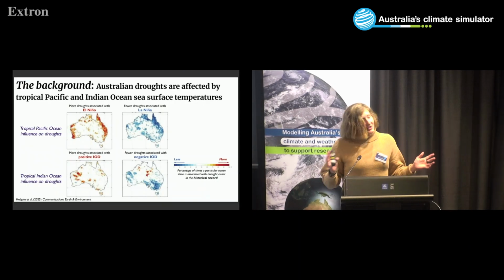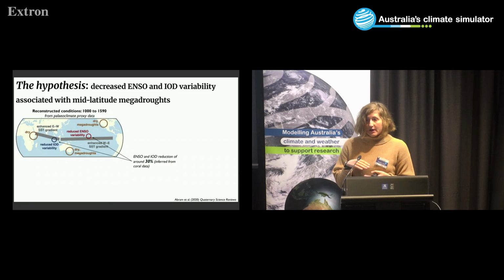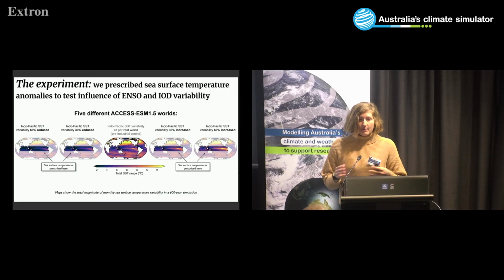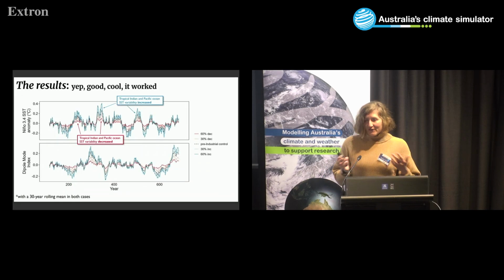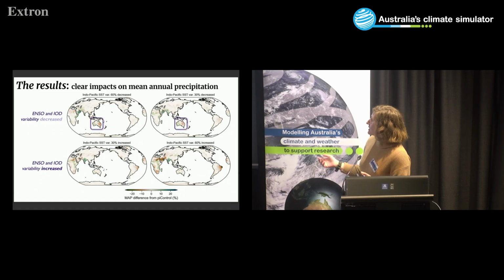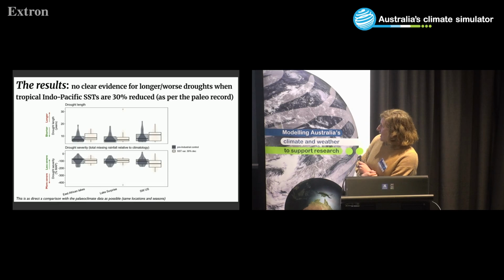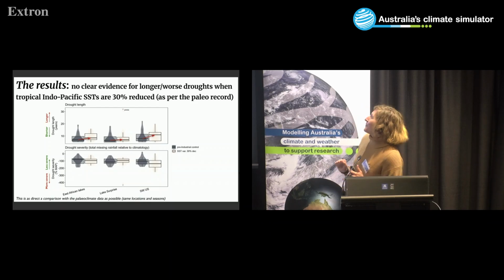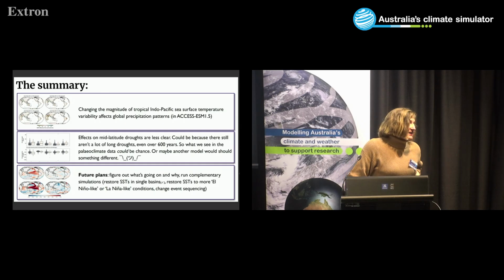Georgina Falster: The role of Indo-Pacific SST variability in global drought occurrence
Speaker: Georgina Falster (University of Adelaide)
Title: The role of Indo-Pacific SST variability in global drought occurrence
Date: 11 September 2025
Event: ACCESS Community Workshop 2025